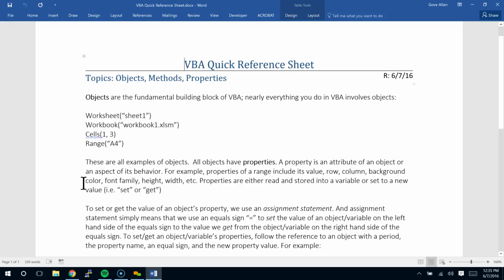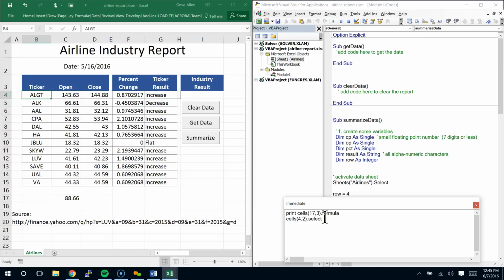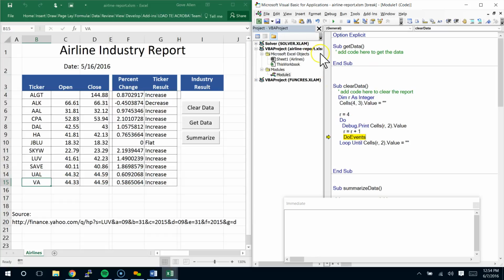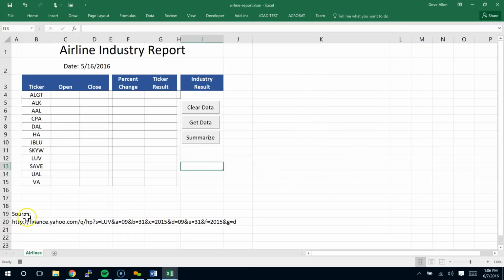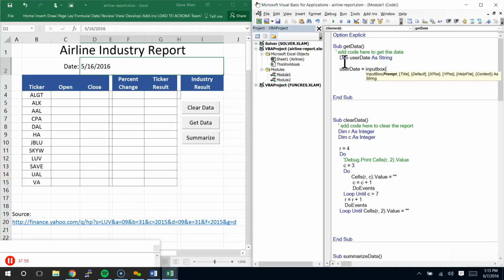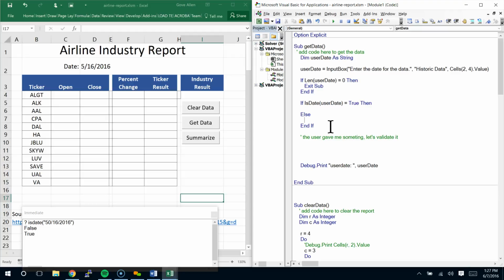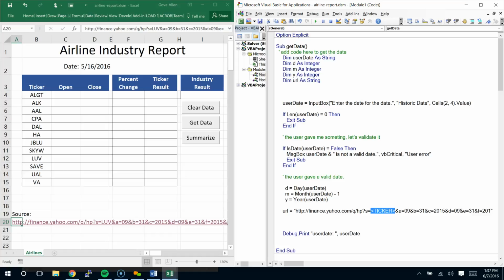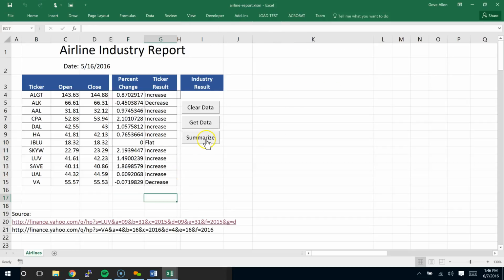Collecing data from a web server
Using Excel VBA to communicate with finance.yahoo.com.  Also covers nested do loops.